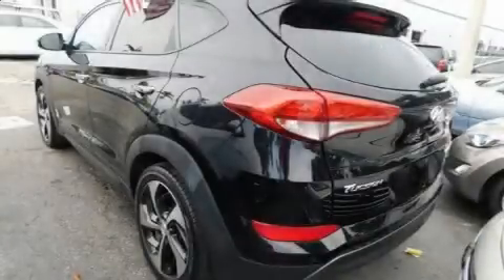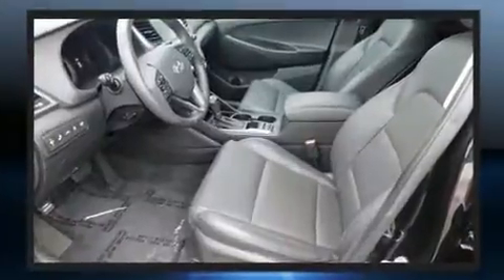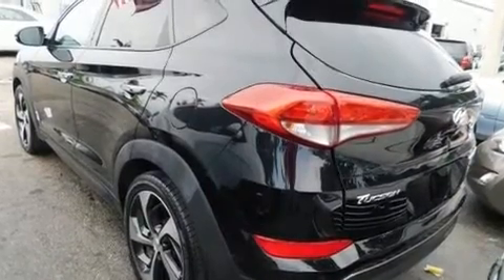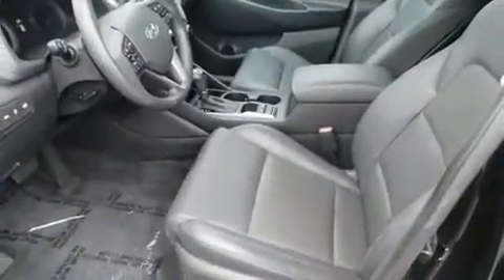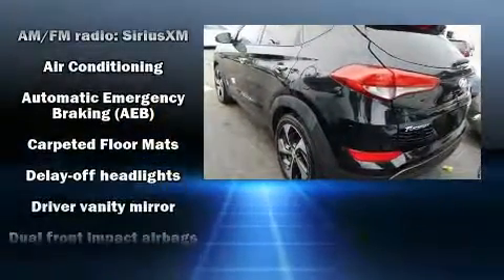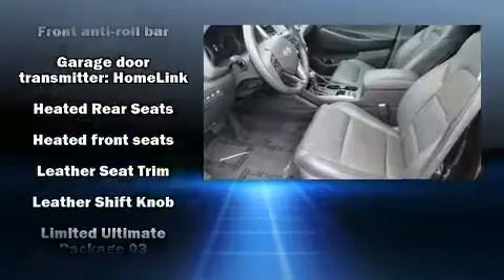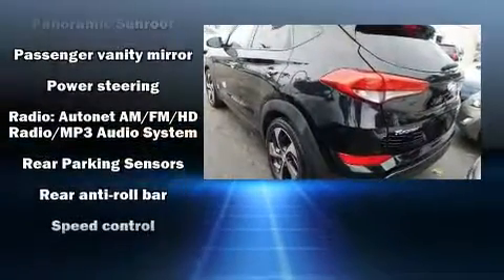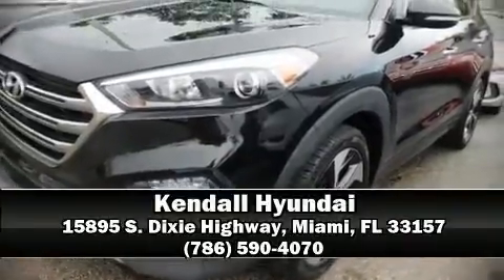2016 Hyundai Tucson Limited in Miami, FL 33157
Kendall Hyundai
15895 S. Dixie Highway

The 2016 Hyundai Tucson. With less than 40,000 miles on the odometer, this 4 door sport utility vehicle prioritizes comfort, safety and convenience. Smooth gearshifts are achieved thanks to the efficient 4 cylinder engine, providing a spirited, yet composed ride and drive. Turbocharger technology provides forced air induction, enhancing performance while preserving fuel economy. It includes heated seats, a rear window wiper, 1-touch window functionality, power door mirrors and heated door mirrors, power windows, cruise control, a roof rack, and a split folding rear seat. Features such as automatic climate control and leather upholstery prove that economical transportation does not need to be sparsely equipped. Audio features include an AM/FM radio, steering wheel mounted audio controls, and 8 speakers, providing excellent sound throughout the cabin. Safety equipment has been integrated throughout, including: dual front impact airbags with occupant sensing airbag, front side impact airbags, traction control, brake assist, anti-whiplash front head restraints, ignition disabling, an emergency communication system, and 4 wheel disc brakes with ABS. For added security, dynamic Stability Control supplements the drivetrain. We pride ourselves in consistently exceeding our customer's expectations. Please don't hesitate to give us a call.